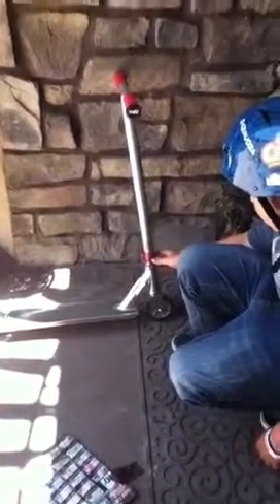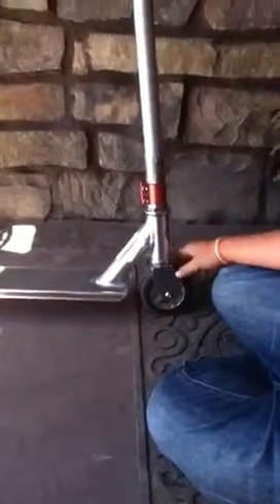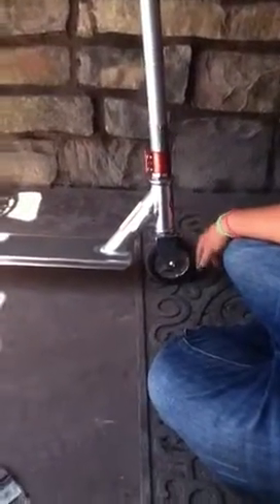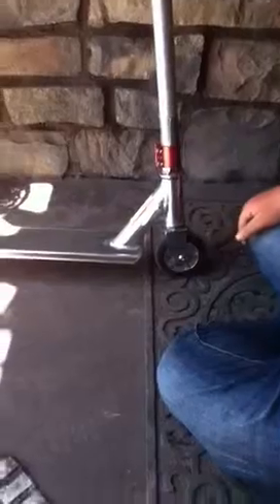A scooter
A scooter that is osum